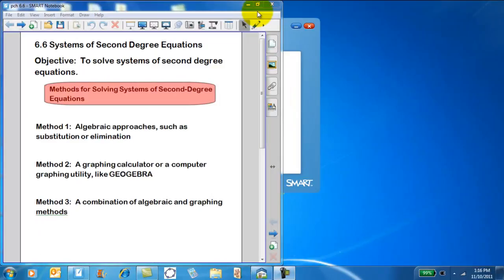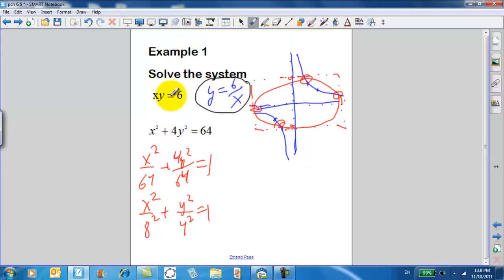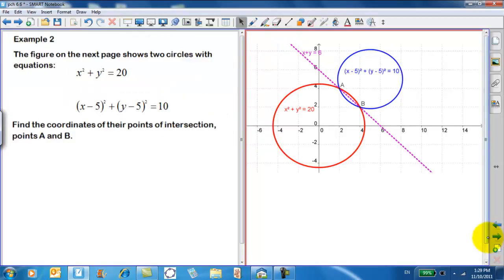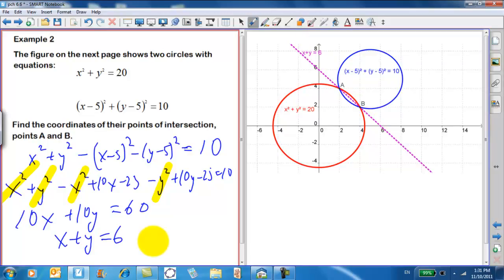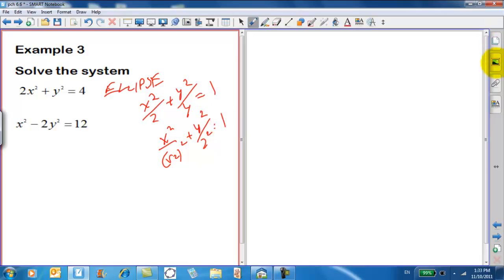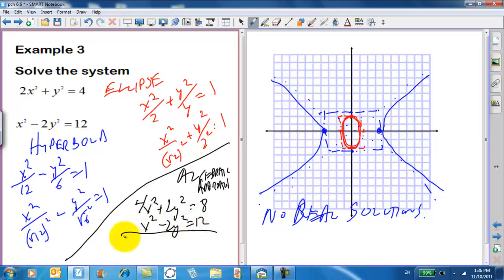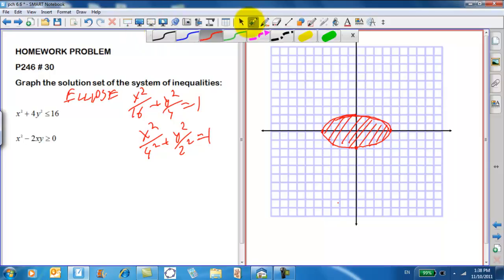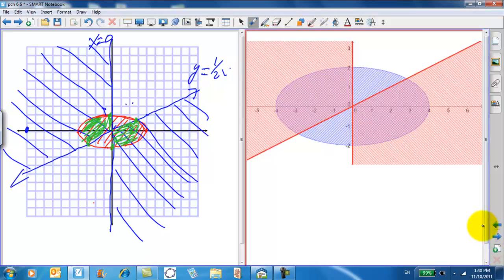PCH 6.6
Systems of Second-Degree Equations